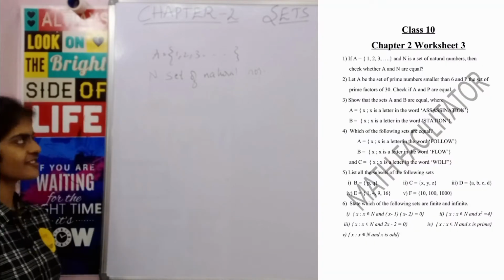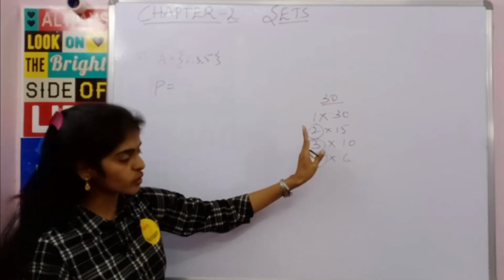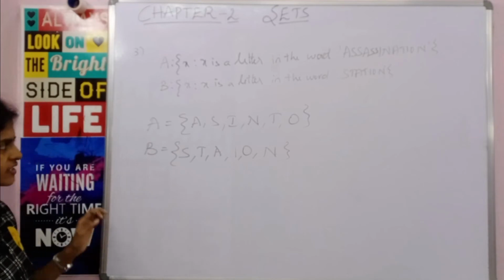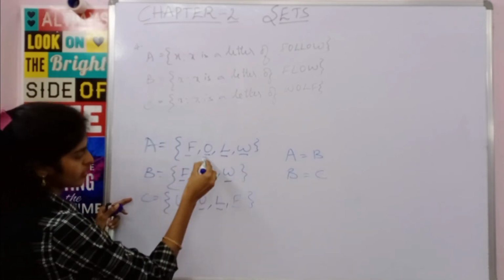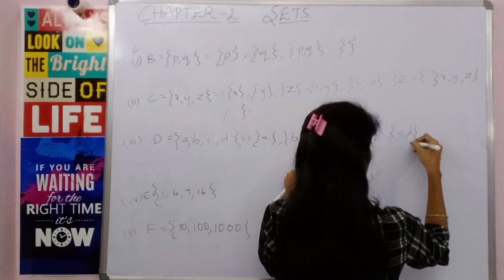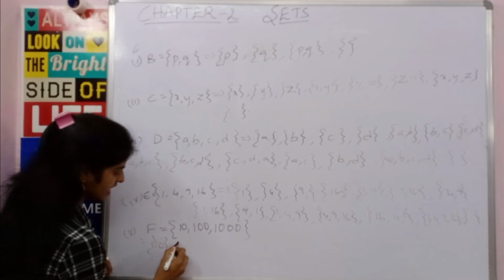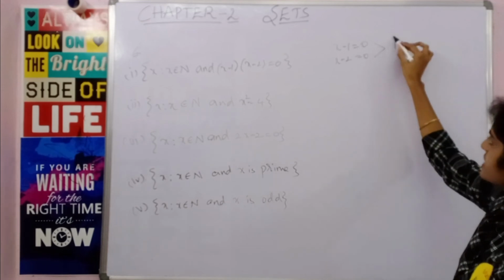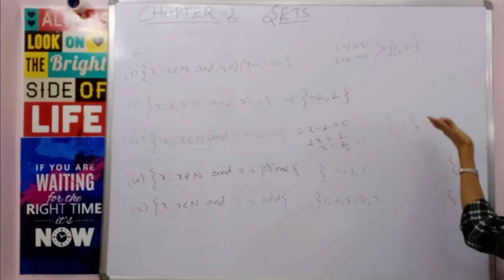Class 10 | Chapter 2 | Sets Solved Problems- Part3 | TS | AP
In this video the concepts of Real numbers chapter are explained clearly and in detail so that you can solve the problems easily.